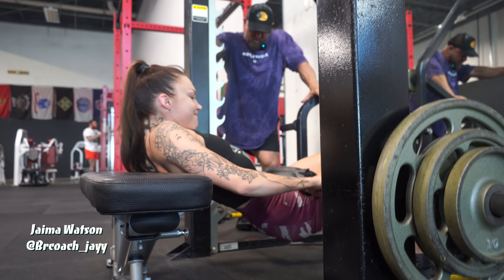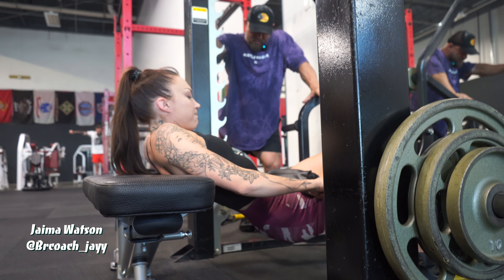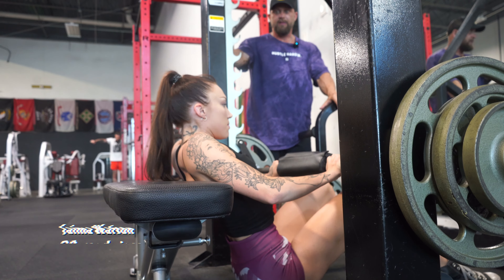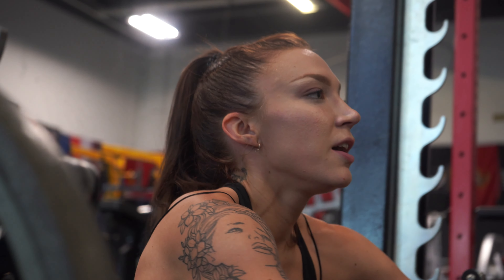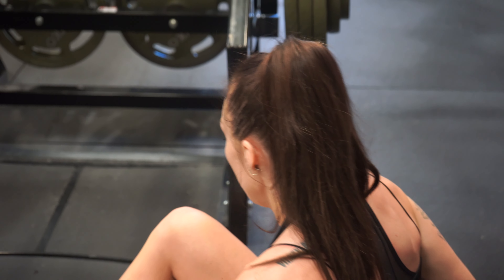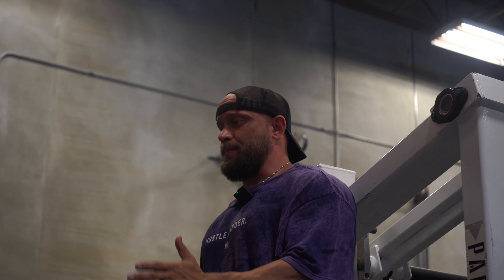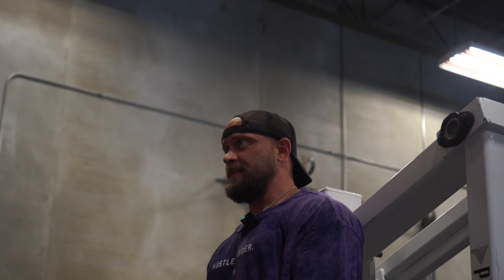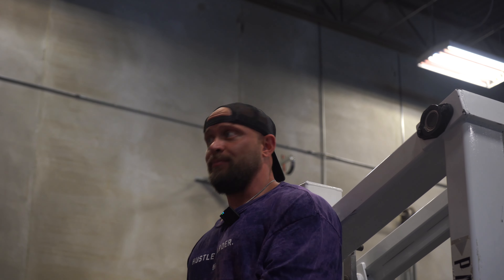Stage Ready: EP.1 Bikini Athlete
In this Youtube series im going to take you through how I prep my clients and the game plan we formulate going forward